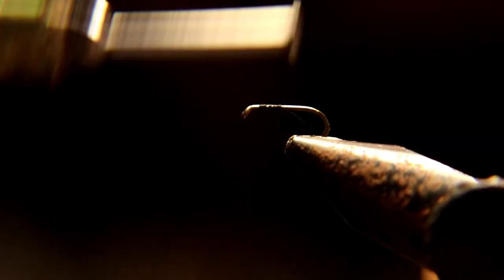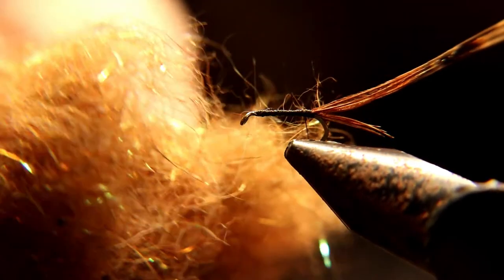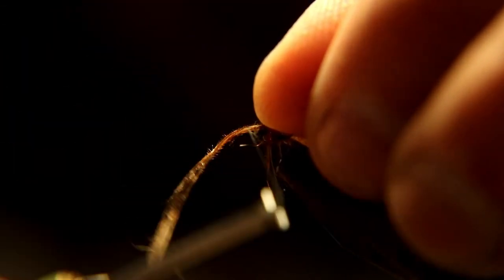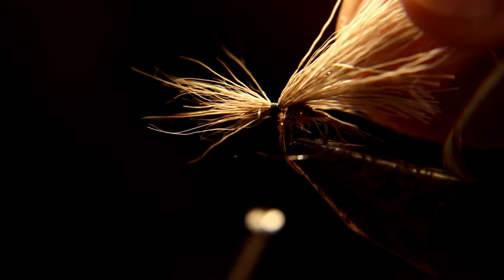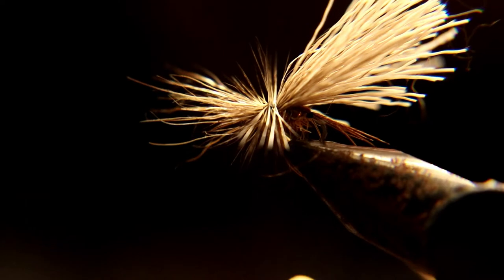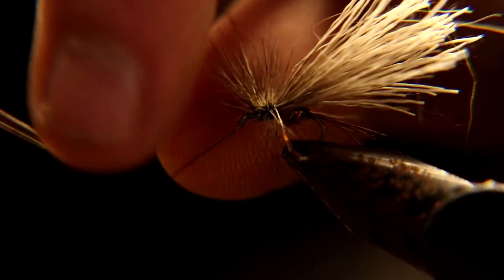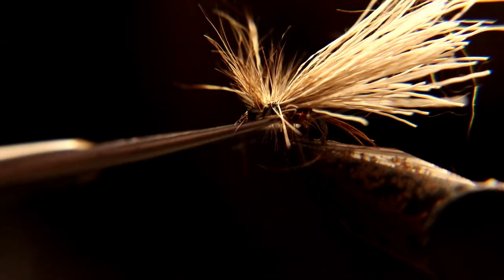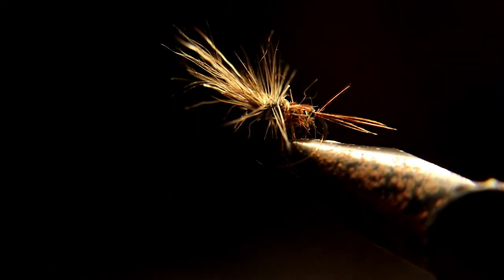The New Zealand Emergewr Dons Picks EP 5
I call this fly New Zealand Emerger because that is were it came from a man gave me this fly along time ago I have been tying this amazing fly ever since DEADLY IT IS.